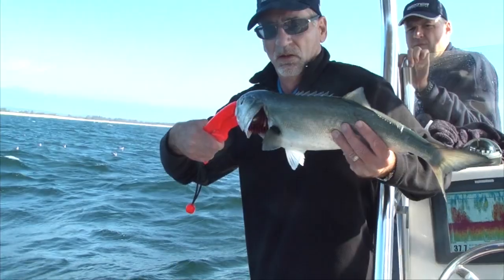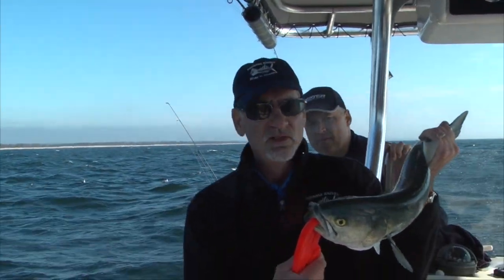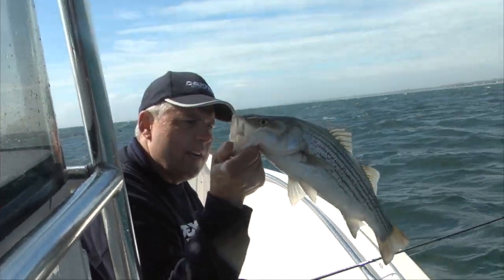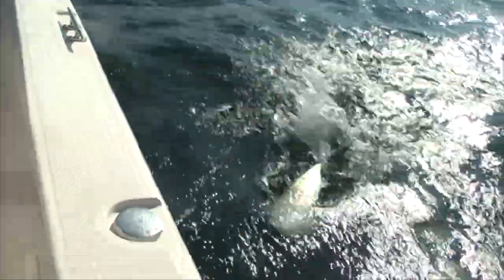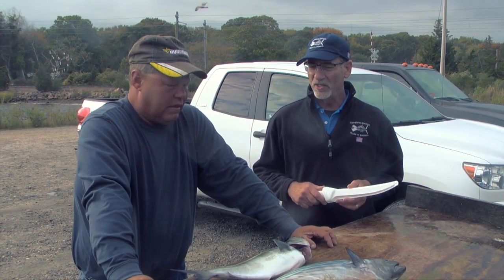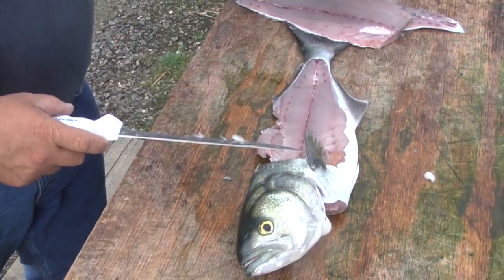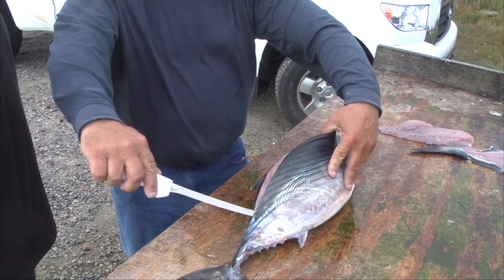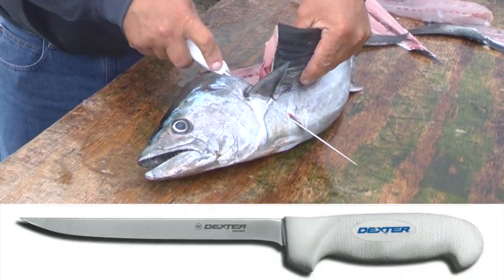Bonito Fillet with Dexter Blade - GoFishDan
Went out with Carl Abissi and Captain Jack Balint out of Stonington, CT. Rough waves, Camera guy was purple & green.
Caught some schoolies and a nice Bonito. Fillet Demonstration with the Dexter SG133 - 8 inch knife.